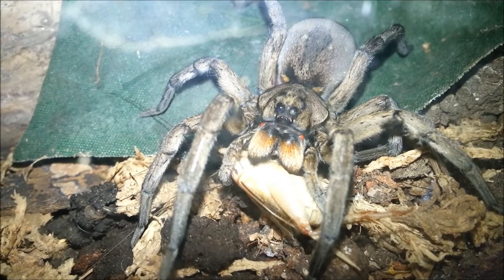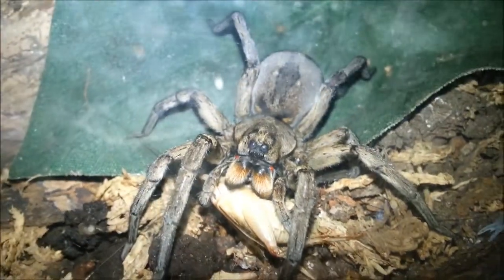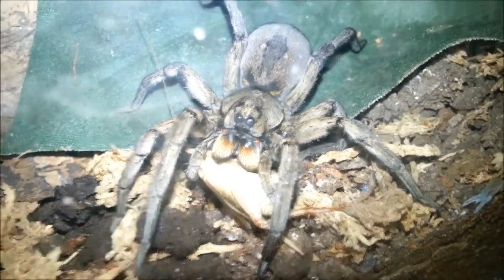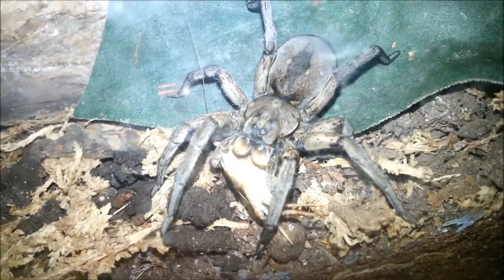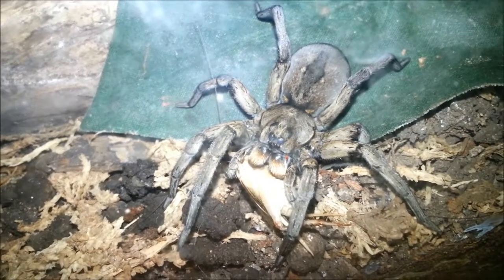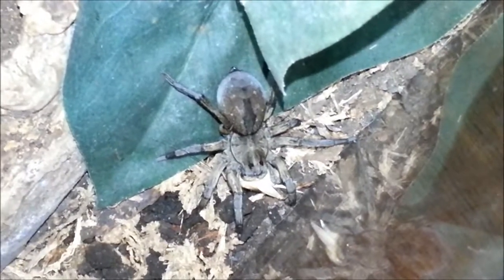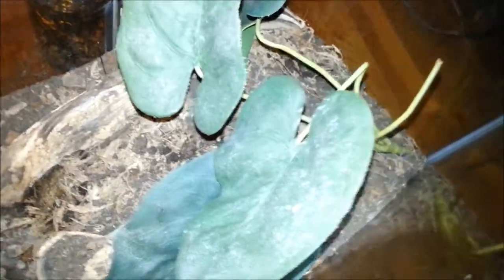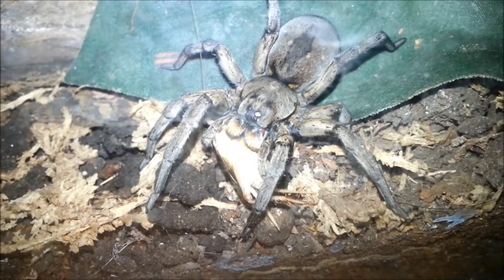Update On a Carolina Wolf Spider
I do a short update on one of my Carolina wolf spiders. Enjoy!

Lycosidae, or wolf spiders, are ground dwelling, web-less (with exceptions), predatory arthropods. These arachnids, unlike many species found in the world, utilise their own speed and strength to capture prey items. They also have one very unique adaptation to help them survive: good eyesight. Unlike many species of spider and like the fishing and jumping spiders, wolf spiders have very good eyesight which helps them hunt. Due to this, they don't need a web to feed themselves. However, a few species of wolf spider will built webs an some will make vertical or horizontal burrows within the grass, leaf-litter, or under rocks and fallen logs. While they certainly look large and scary, wolf spiders are actually not dangerous to humans.